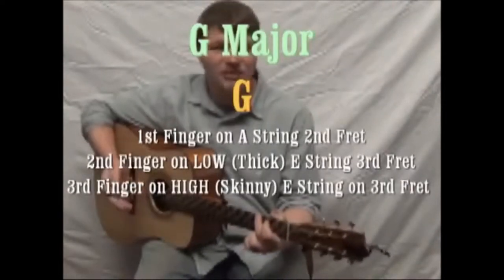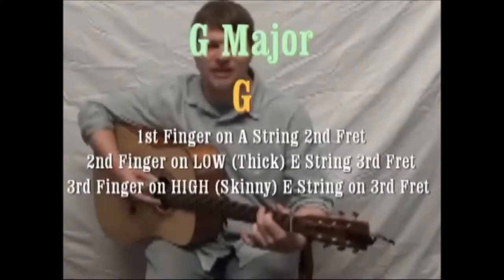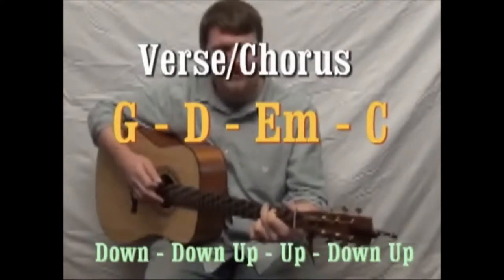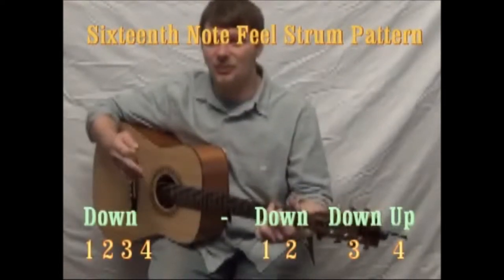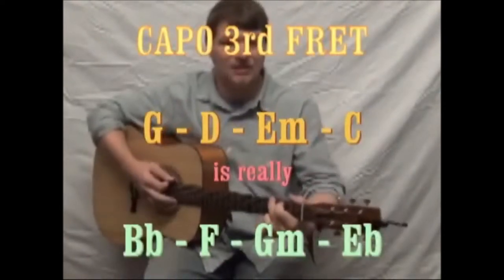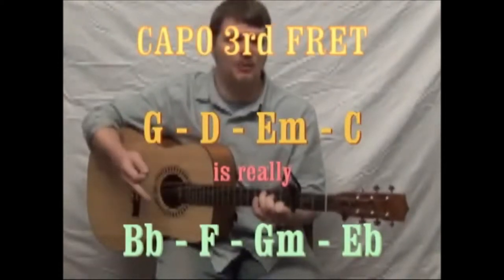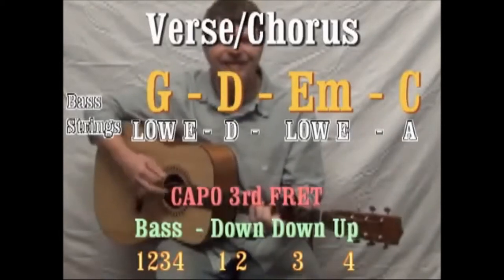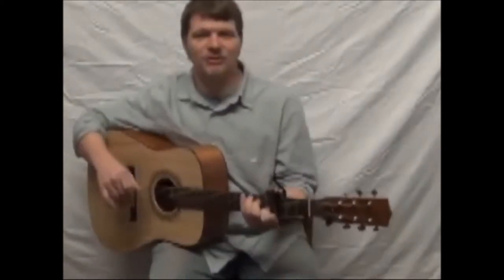Cruise (FLORIDA GEORGIA LINE) Easy Strum Guitar Lesson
... CAPO 3rd Fret - Super easy guitar lesson on how to play Cruise with chords and strum patterns. ELVIS GUITAR LESSONS